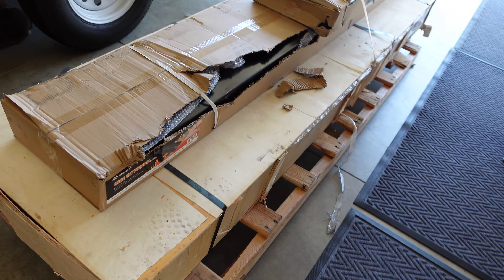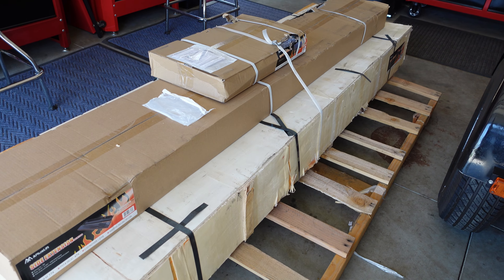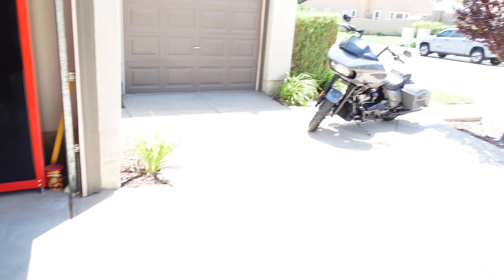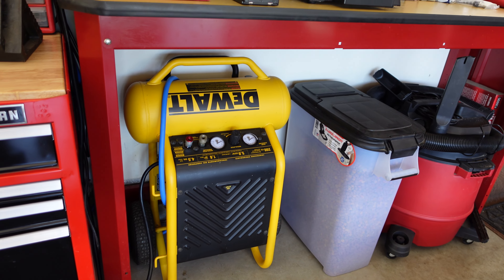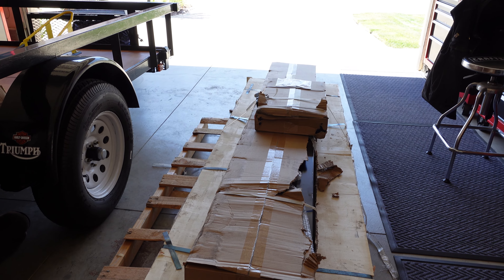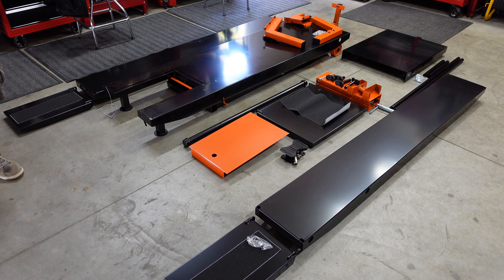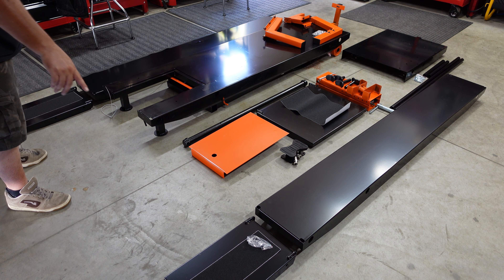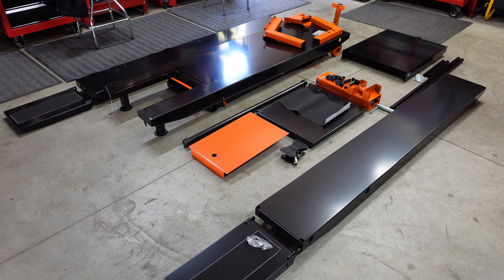Yep!! - Got a Lift, Part I, APlusLift MT1500X Delivery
Welp. I decided to finally pull the trigger on purchasing a lift. After lots of research, video trolling and price checking on what you get, I settled on the APlusLift MT1500X. Over the next few videos, I will share my experience with this lift, the good, the bad and the ugly! Would you buy one?

APlusLift MT1500X

Items I Use Regularly:
60-Piece Master Torx Bit Set